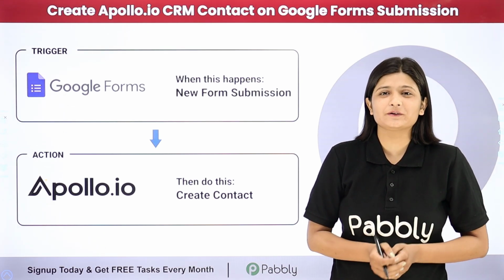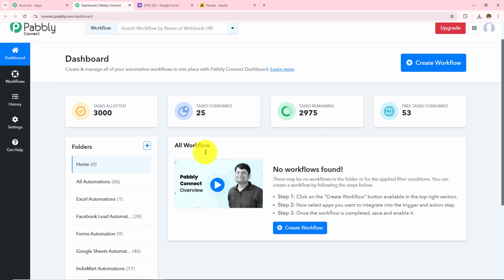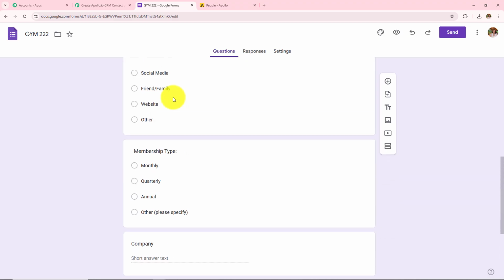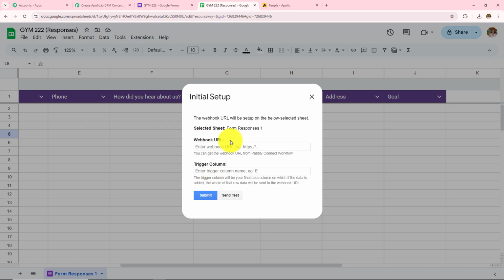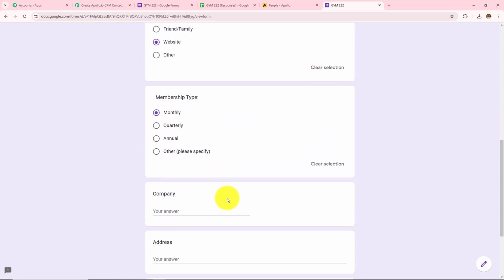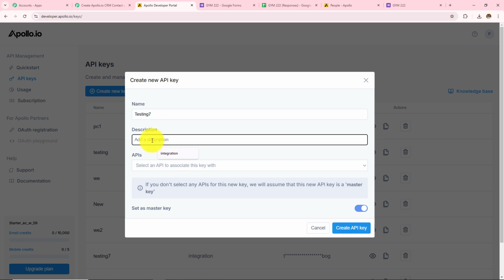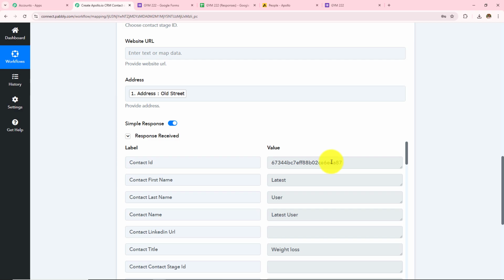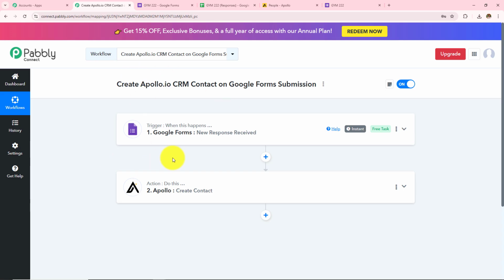How to Create Apollo.io CRM Contact on Google Forms Submission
In this video tutorial, we'll show you how to create a new Apollo.io CRM contact automatically upon each Google Forms submission using Pabbly Connect.

Google Forms is a powerful tool for gathering information, and Apollo.io CRM is an excellent platform for managing leads and customer relationships. By connecting Google Forms to Apollo.io CRM through Pabbly Connect, you can automate the process of adding new contacts directly from form responses, saving time and ensuring your CRM remains updated without manual data entry.

Follow this step-by-step guide to streamline your lead management and improve efficiency in your contact creation process.

Use Case:
As the owner of a fitness studio, I often get new client inquiries through Google Forms for trial classes and membership details. By setting up a system that automatically creates contacts in my Apollo CRM from these submissions, I can quickly capture and organize potential client information. This allows me to follow up promptly and tailor my responses based on their interests, making it easier to convert inquiries into new memberships. It streamlines my workflow, ensuring that every potential client feels valued and informed.

Benefits of Pabbly Connect:

1. Automation: Save time, money, and resources by automating tasks.

2. Integration: Connect various web services to create efficient workflows.

3. Security: Enjoy industry-standard security for your data.

4. Scalability: Easily add new applications and services to your workflow.

5. Cost-effective: Choose from plans suitable for different business sizes, with no charges for internal tasks.